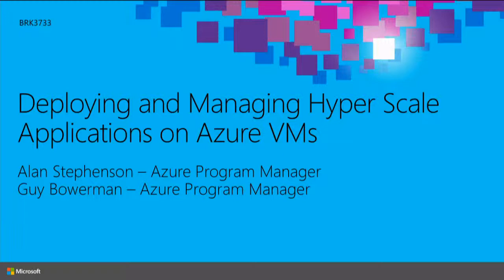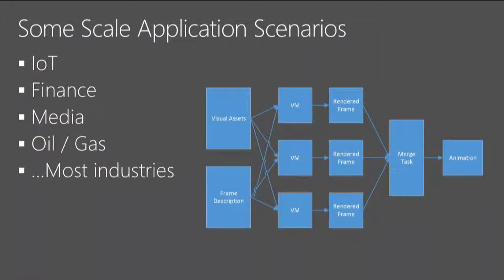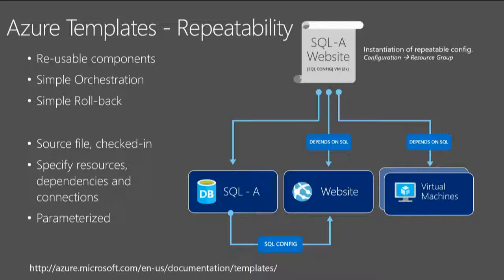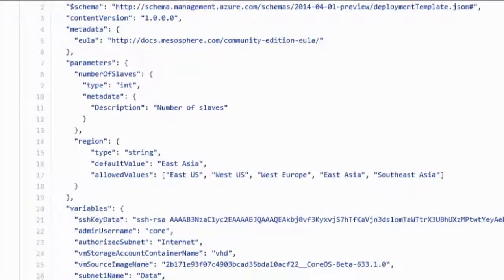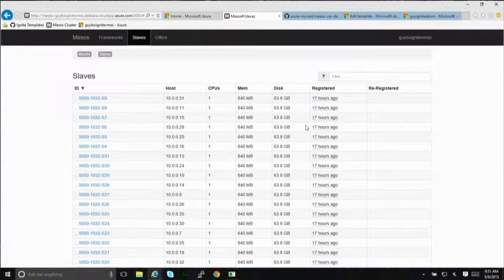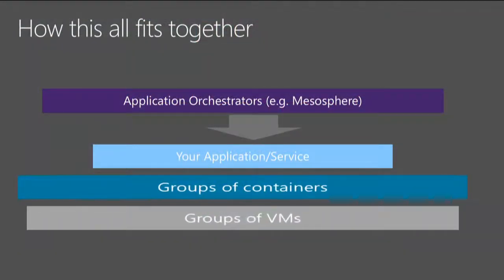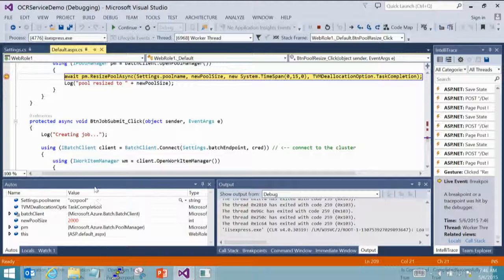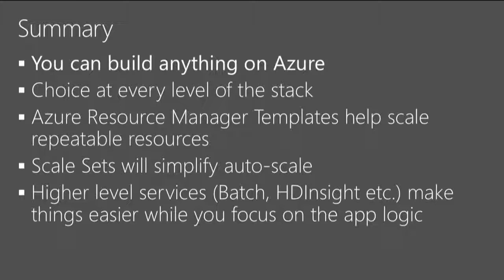Microsoft Ignite 2015 Developing Hyper Scale Applications on Microsoft Azure